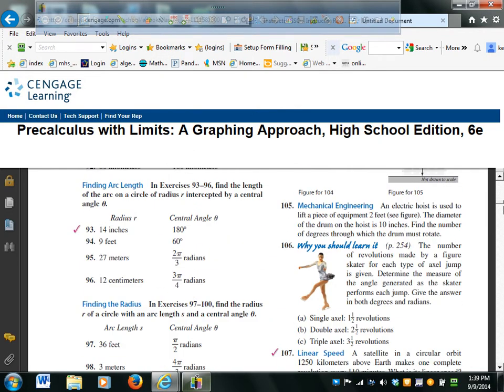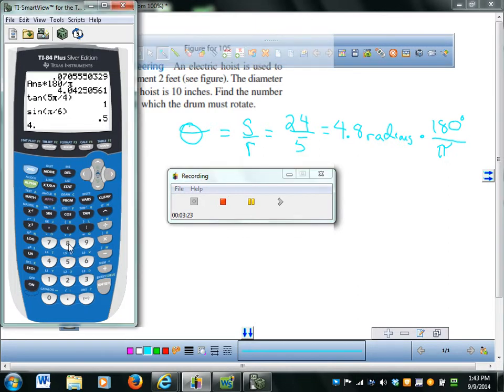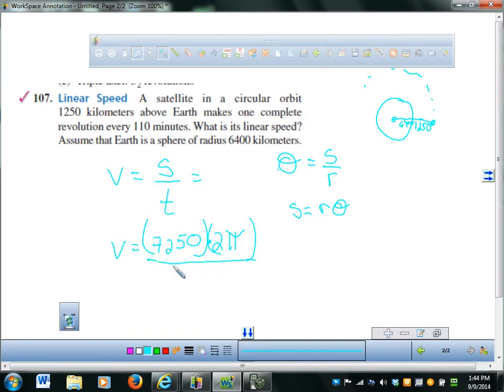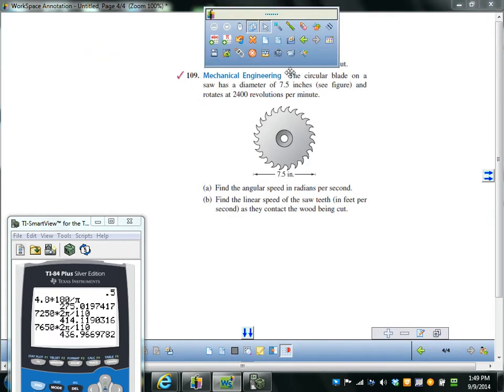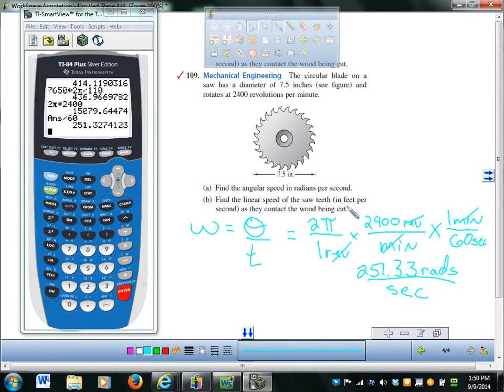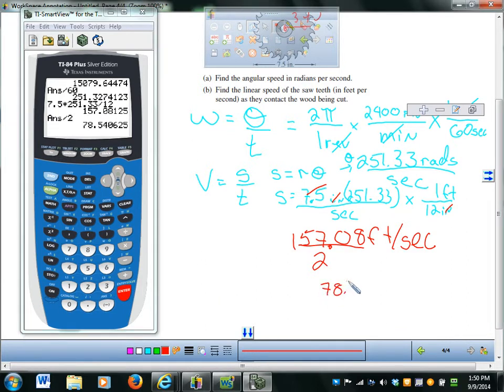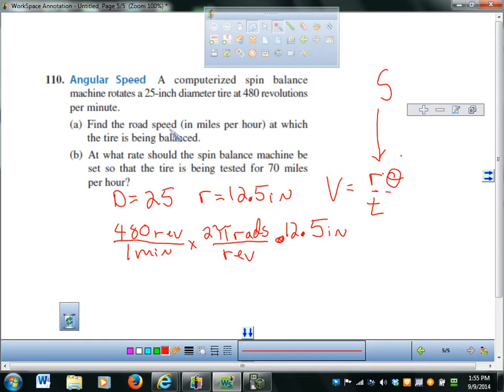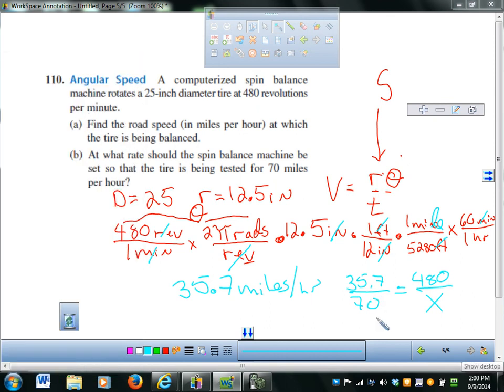4 1b hw probs 105 110 explained